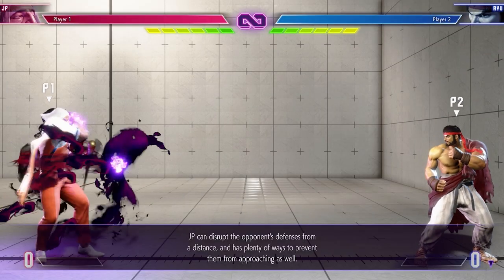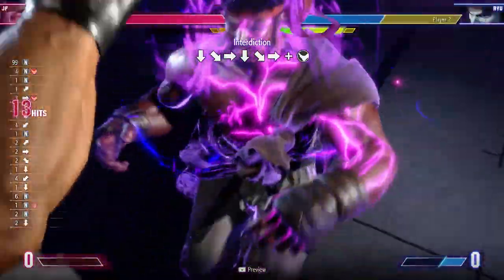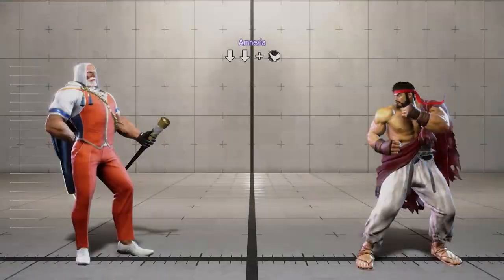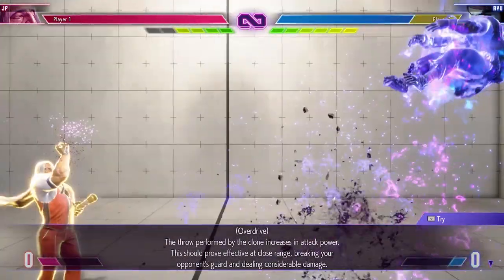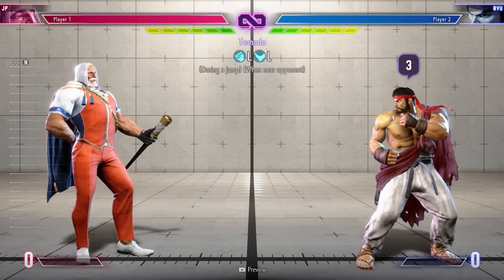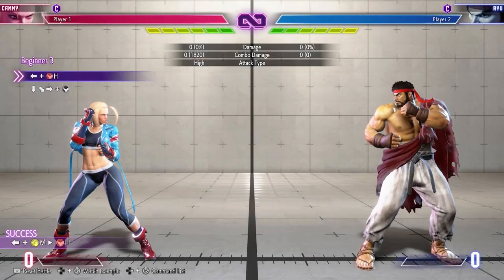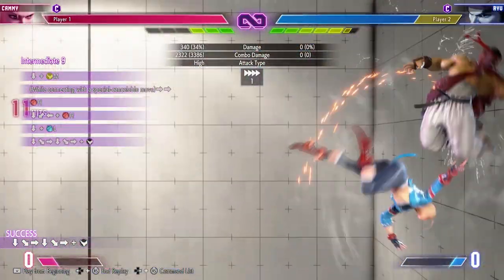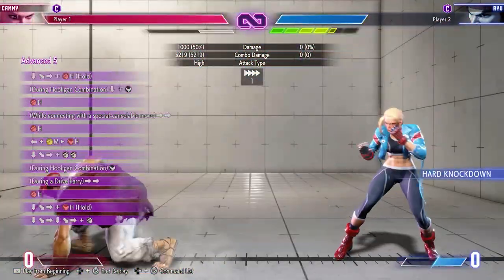Street Fighter 6 JP Strategy & Cammy Combo Trials - In Depth Footage!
In this Street Fighter 6 video, I check out JP's strategy and Cammy's combo trials, while giving you an  in depth look at both characters. JP has an immense amount of moves, while Cammy has combos that range from the beginner to the expert level. What do you think of both characters? I love that their styles clash against each other, which should make for some hard fought battles.